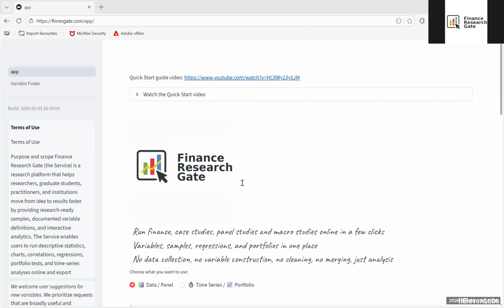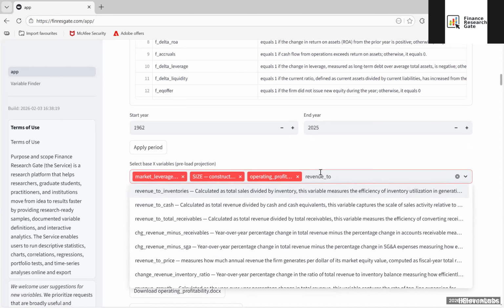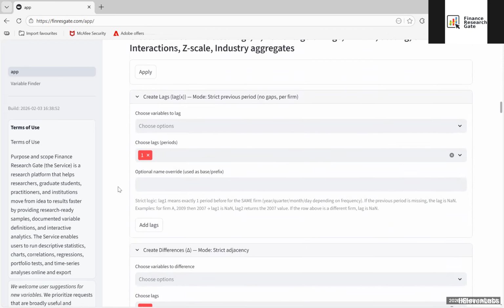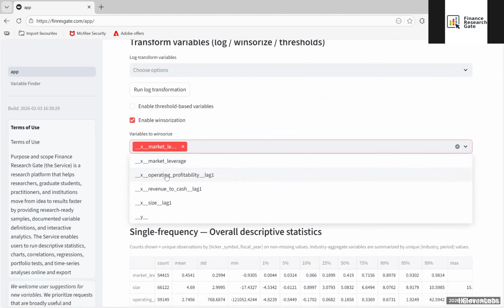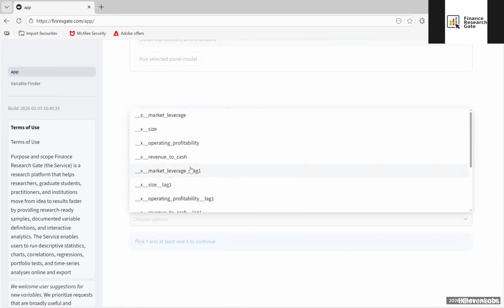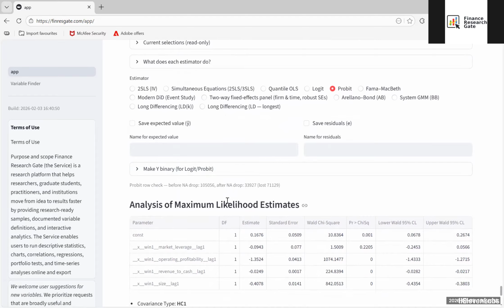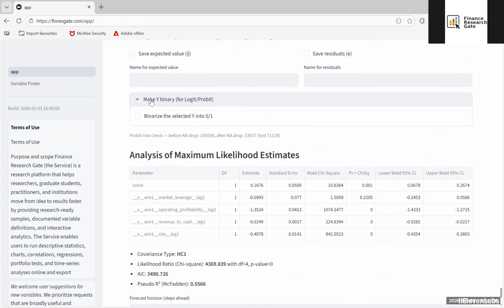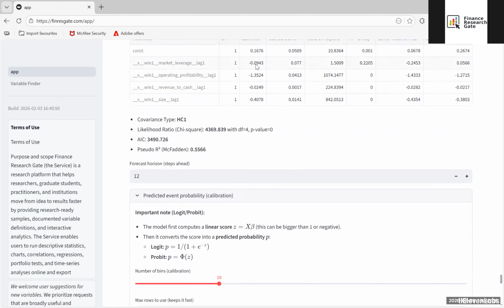Applying the Probit Method: Interpreting Coefficients and Predicted Probabilities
We apply the Probit model step-by-step and explain how binary outcomes are modeled using a latent linear index. We show how coefficients shift the underlying Z-score (Xβ) and how the standard normal cumulative distribution function transforms that score into predicted probabilities. We also compare Probit with Logit, highlighting differences in interpretation, odds ratios, and probability mapping. The full demonstration is implemented using Finance Research Gate for practical application.